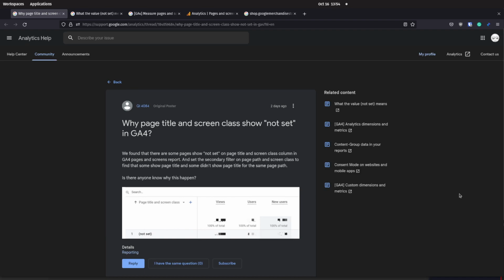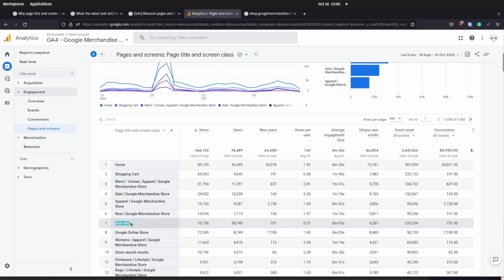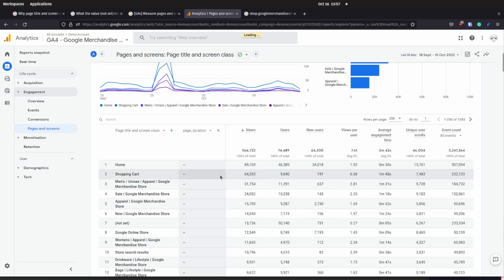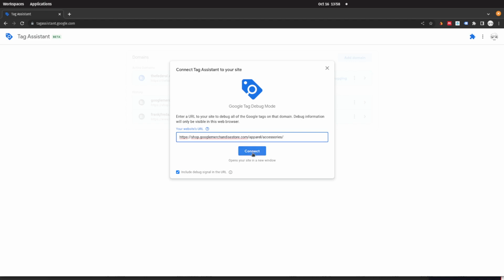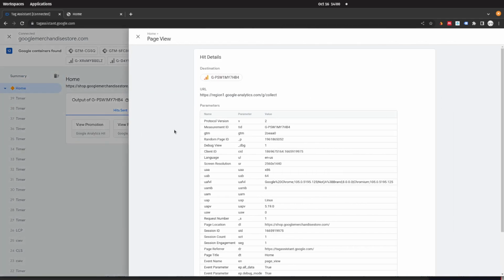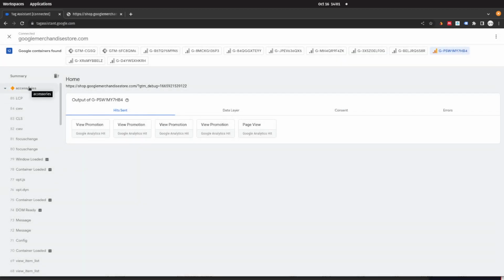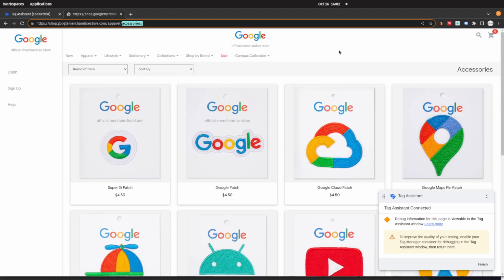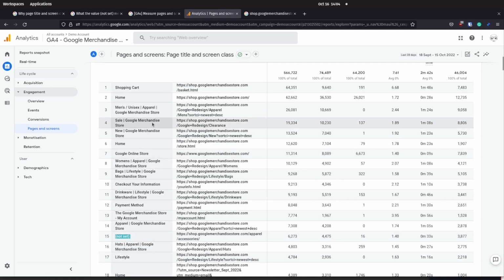Why page title and screen class show "(not set)" in GA4?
In this video we answer why we see the "(not set)" value in the page and screen class report in Google Analytics 4.
This happens when your meta title tag in your HTML is empty. Just be sure to define a good title for each page of your website and that should fix this issue :)